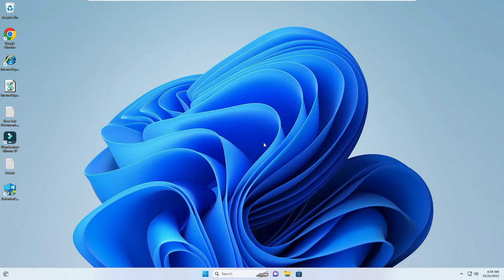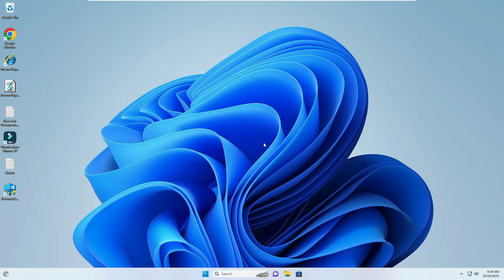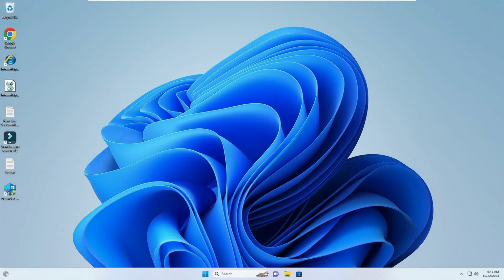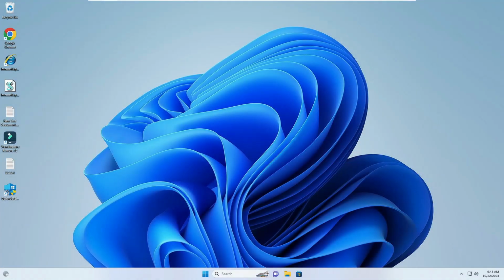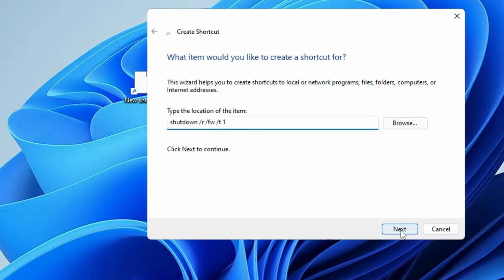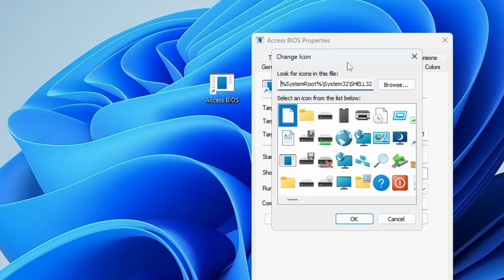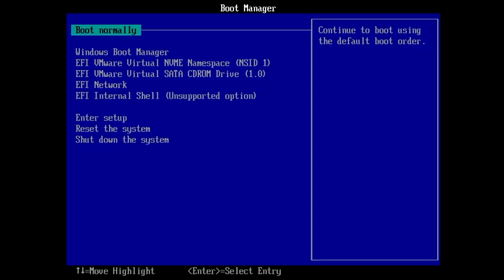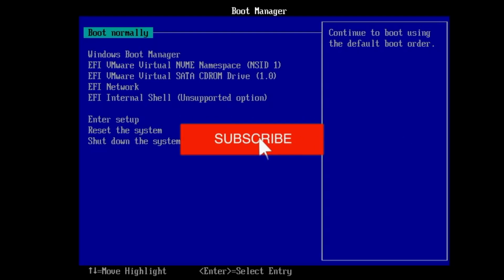4 Ways to Access BIOS in Windows 10/11 (EASY)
4 Ways to Access BIOS  in Windows 10/11 (EASY)
Check these 4 methods to access BIOS in your Windows PC and Laptop.
These methods will help you to get into BIOS from the desktop or from the login screen. I have also shared how to get into bios using the shortcut.

BIOS Shortcut path
shutdown /r /fw /t 1

Timestamps
00:00 - About the Video
00:25 - Method 1 (Using BIOS key)
01:22 - Method 2 (Access BIOS from Windows settings)
02:08 - Method 3 (Create BIOS Shortcut)
04:13 - Method 4 (Access BIOS from Windows login screen)

☑ Watched the video!
☐ Liked?

How do I open the BIOS?
How to enter BIOS Windows 10?
How do I get into BIOS on Windows 11?
How to enter BIOS Windows 7?